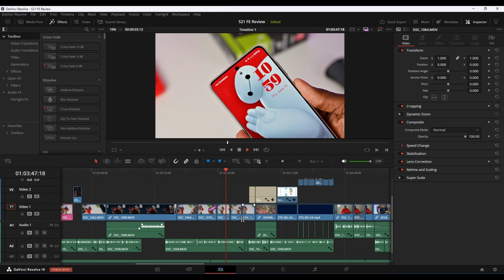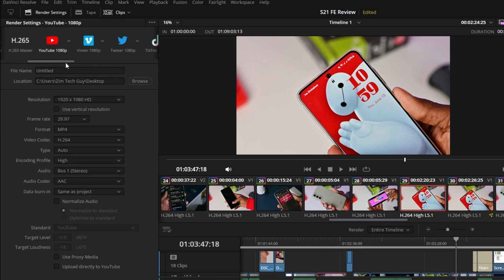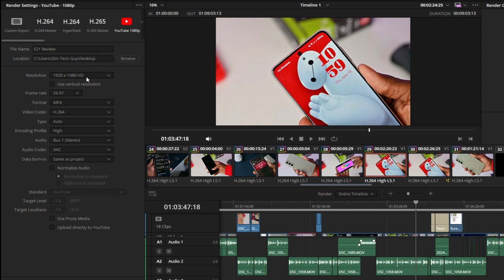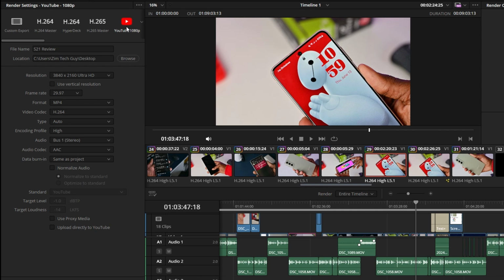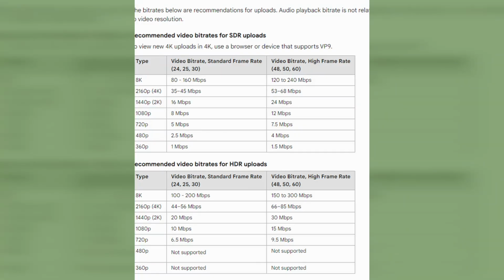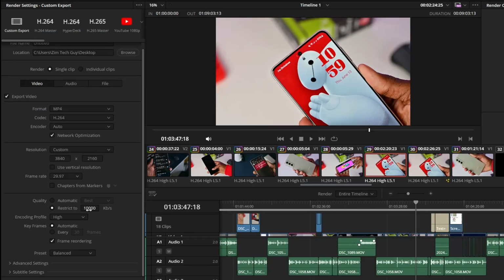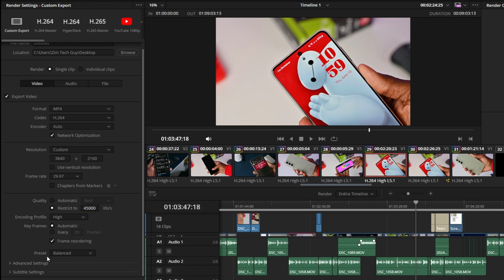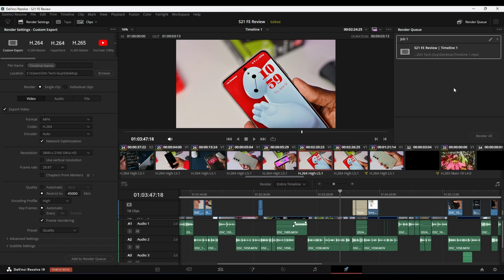Best Method for Exporting High Quality Videos in Davinci Resolve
In this video i teach the Best Method for Exporting High Quality Videos in Davinci Resolve for Youtube.